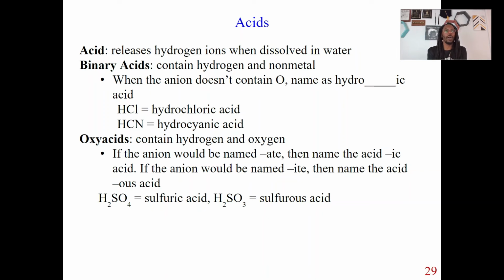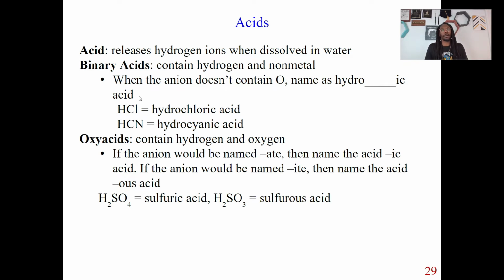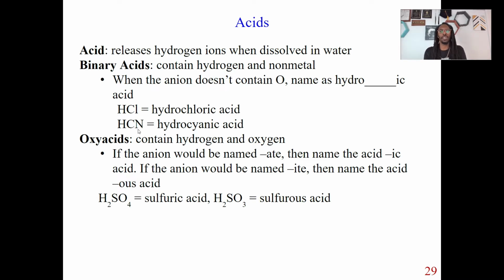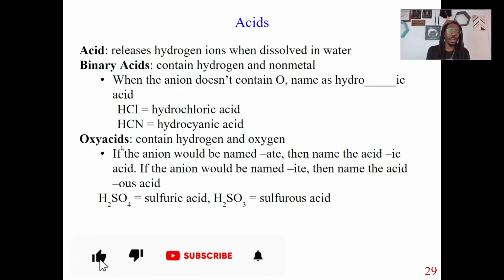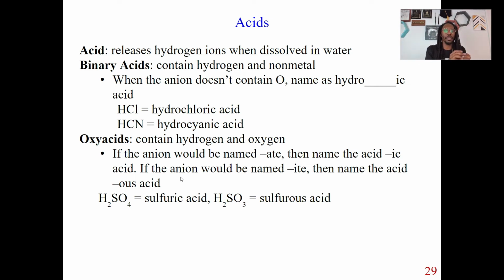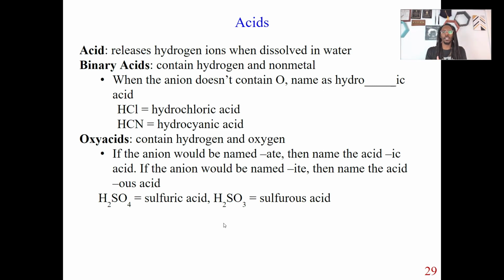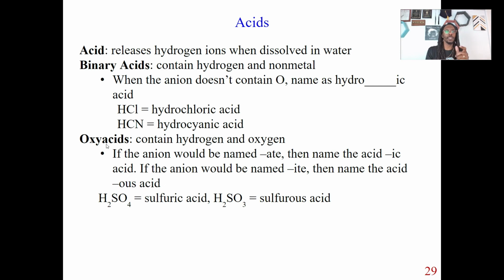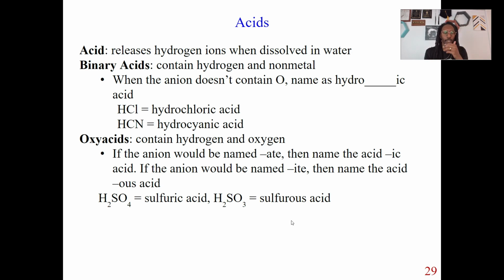How to Name Acids in Chemistry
Acids are named based on their anion — the ion attached to the hydrogen. In simple binary acids, one ion is attached to hydrogen.  Dr. J will go over the easiest way to name an acid. Check the playlist for more videos to help you with Chemistry. Name an example of an acid.